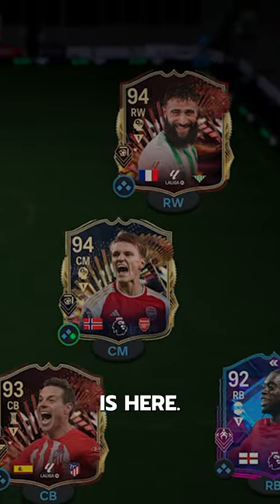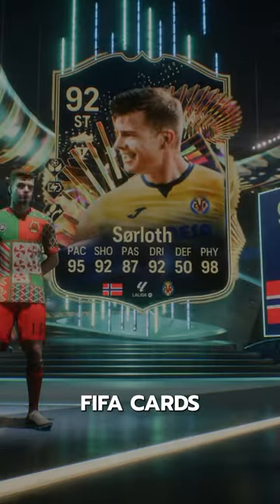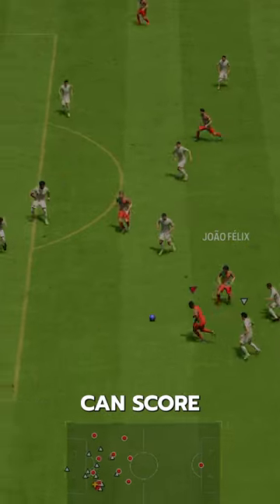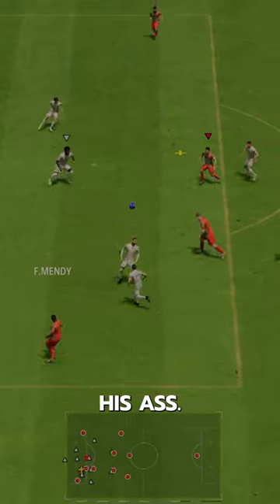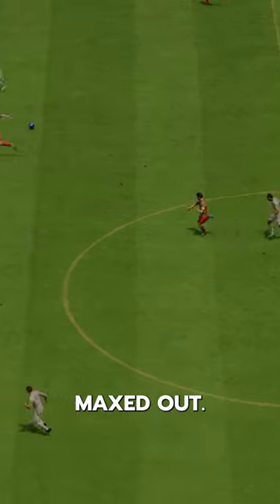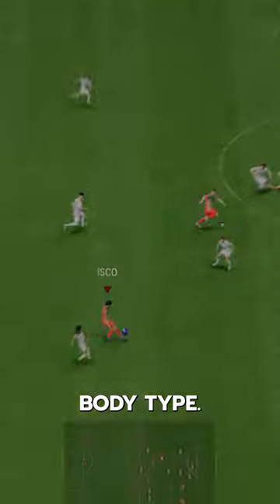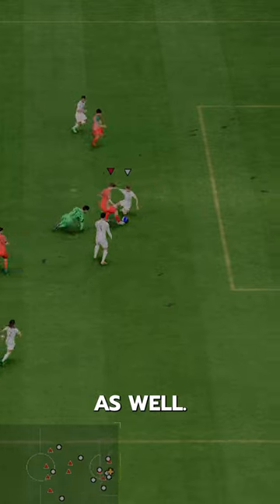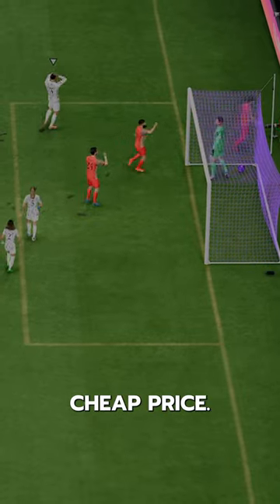TOTS Sorloth Evo Player Review! / FC24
FC 24
EA FC 24 Ultimate Team
EA FC 24 TOTS Sorloth
EA FC TOTS Sorloth
Birthday TOTS Sorloth
fc24 TOTS Sorloth
fc 24 TOTS Sorloth
TOTS Sorloth fc 24
fc24 TOTS Sorloth
fc24 Sorloth
EAFC24 Sorloth
EAFC  Sorloth
Stanway Sorloth
Sorloth  fc24
Team of the season Sorloth
Flashback  Sorloth
Fantasy FC Sorloth
FUT Fantasy Sorloth
Icon Sorloth
TOTS Mendy Evo